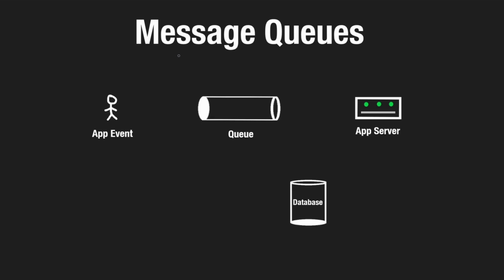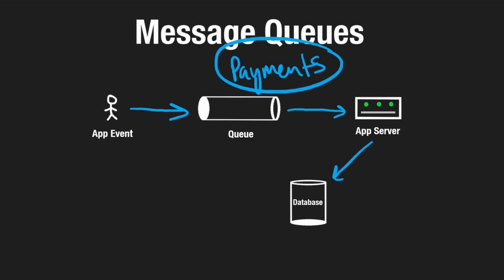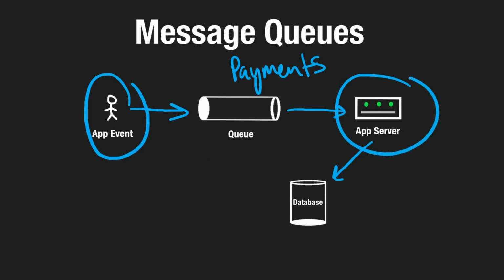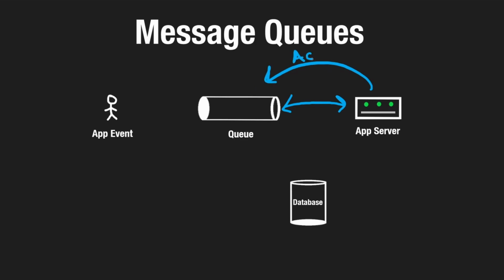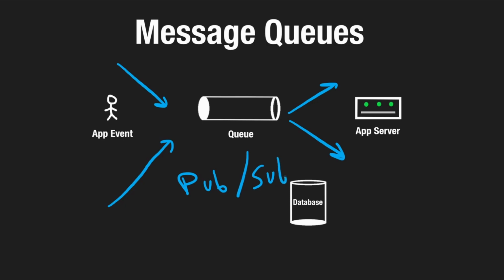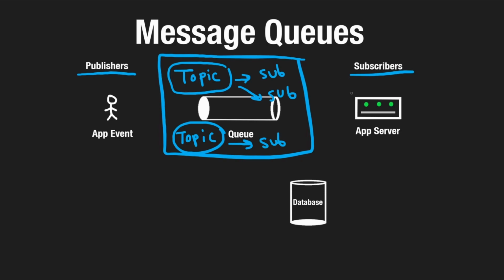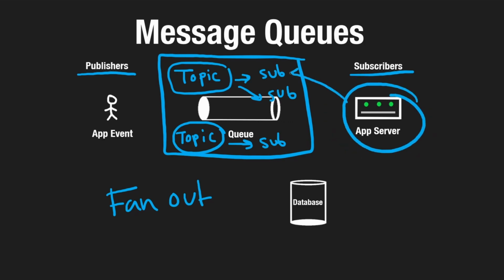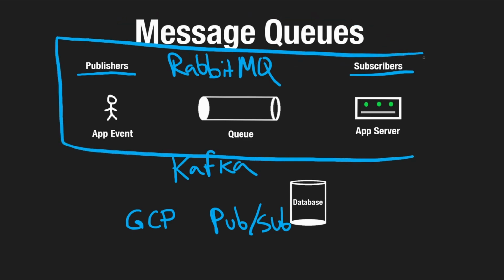19 Message Queues